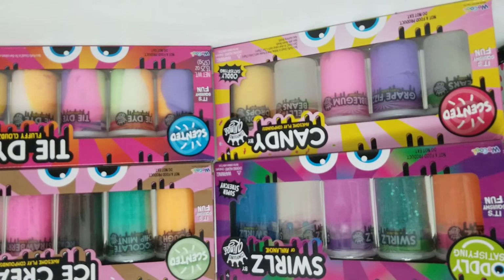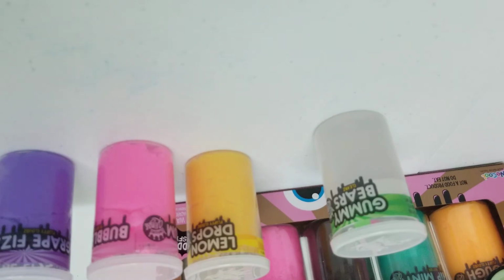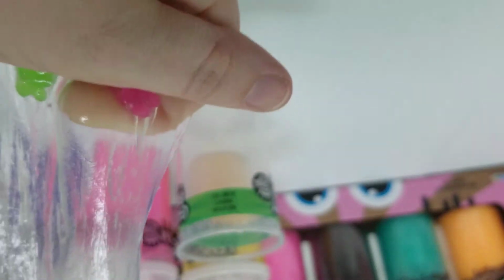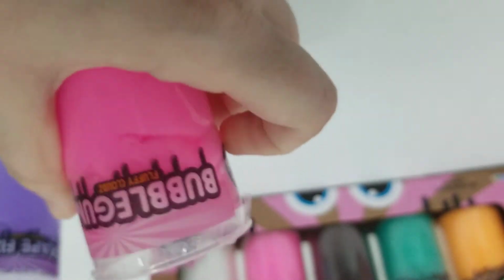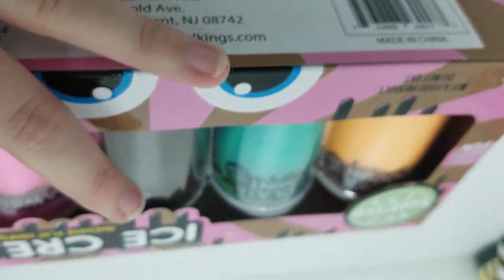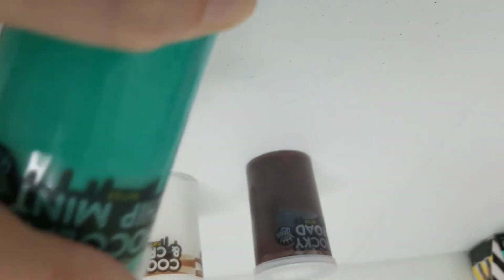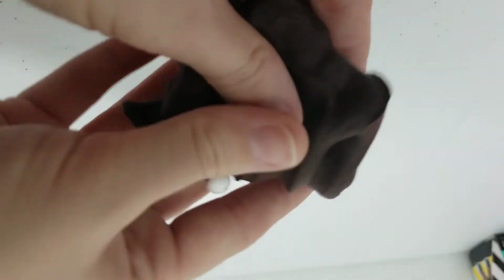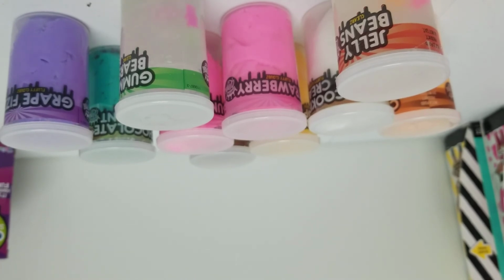HUGE GIVEAWAY! Slime Review!(GIVEAWAY CLOSED!)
To be entered you must...

2.) like this video
3.) comment the hidden word
4.) hit the notifications bell so you don't miss any future videos or giveaways!
5.) You must be 18 or older, or have a parent or guardians permission to be entered!
6.) The winner will be chosen within 2 weeks
7.) the winner will have a week to respond with a correct address or another winner will be chosen!
8.) I am not responsible for any manufacturing defects or lost mail due to incorrect addresses or damaged mail!

*This giveaway is provided by me only!  no other company or party is involved in this giveaway!  your privacy will be protected!

I appreciate all if you guys so much!  Love to all and God bless🤗💖